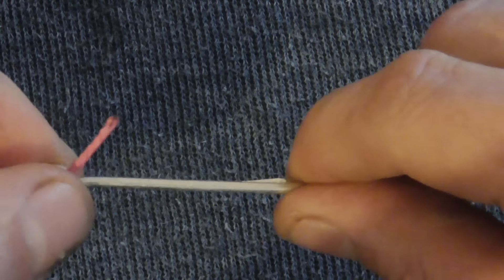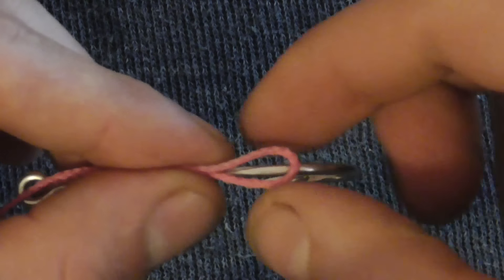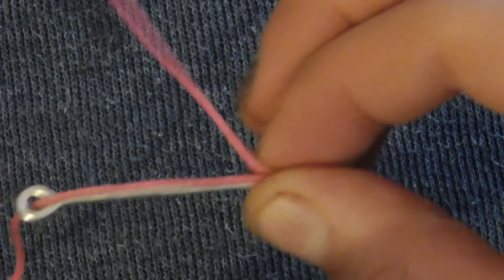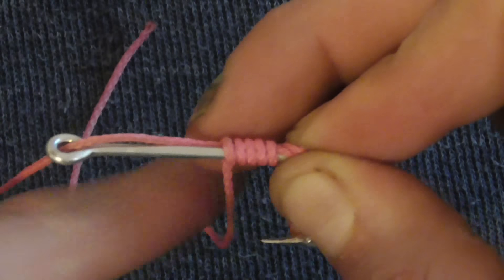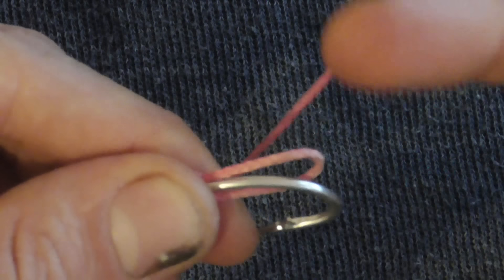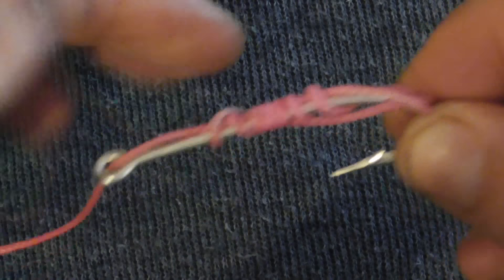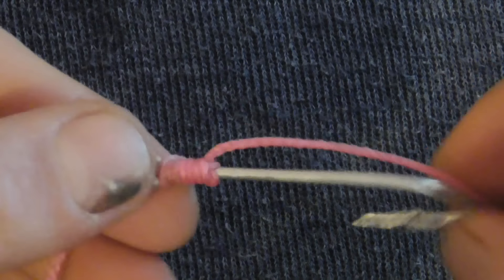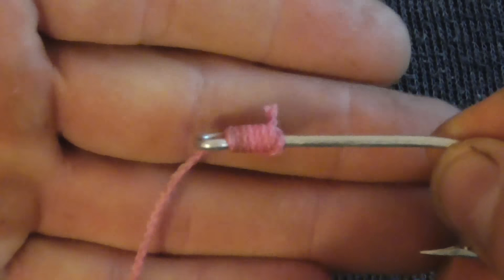Easy Way To Snell A Hook - How To Tie A Hook To Fishing Line.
Fishing knot video tutorial. Learn how to tie a snell knot. Easy step by step instructions for tying a snell knot in this simple guide.

The snell knot was originally invented in Great Britain for eyeless hooks. It keeps the fishing line aligned with the shank of the fishing hook to preserve strength. It should be tied on hooks with a bent eye so that the line can exit straight without a kink. It is an important knot in multiple hook rigs.

Advantages:
Very strong attachment to hook retaining 95% plus line strength when tied well. No knot sits on the eye of the hook. Can be tied on eyeless hooks which is handy in a survival situation.